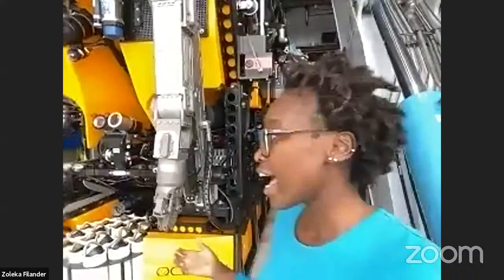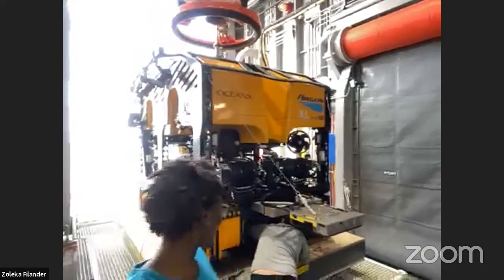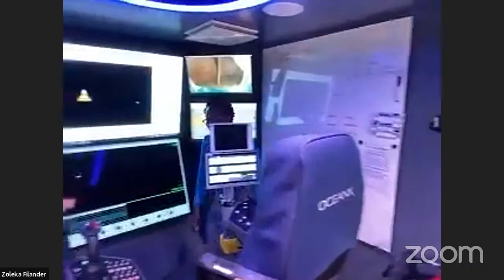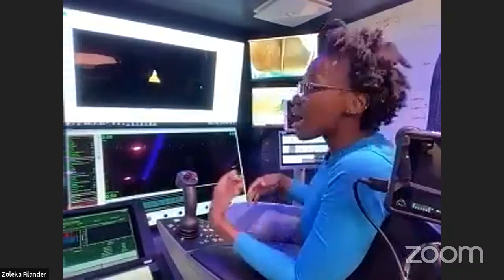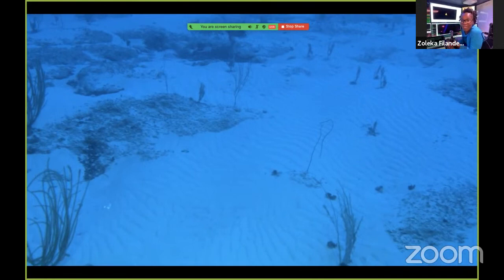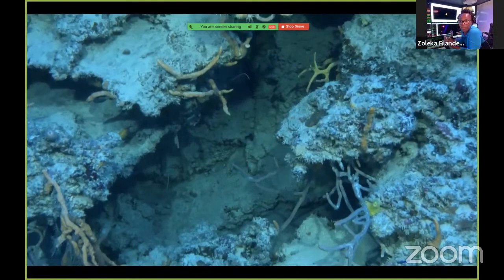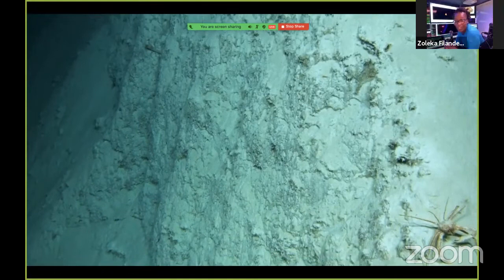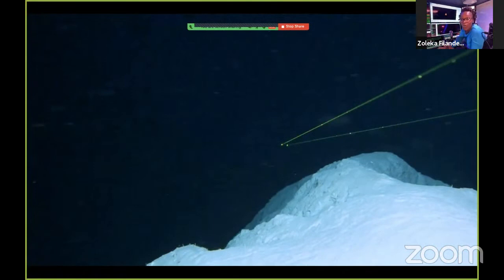Explorer Classroom | Seeing the Sea Floor with Zoleka Filander